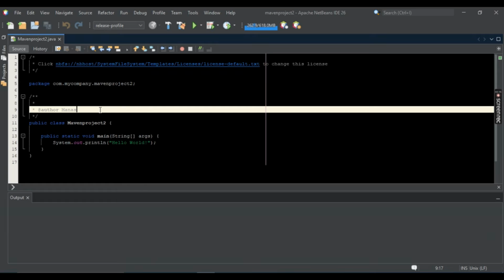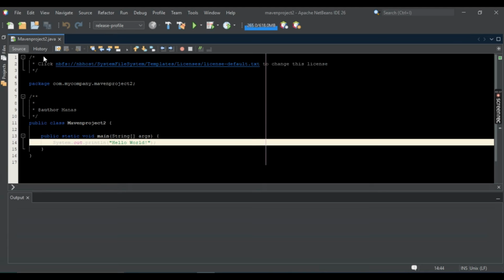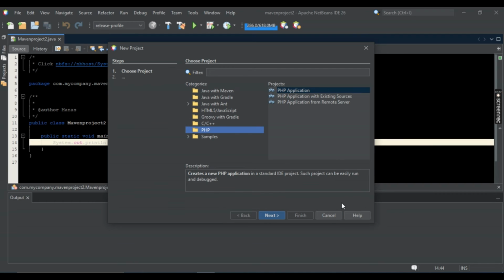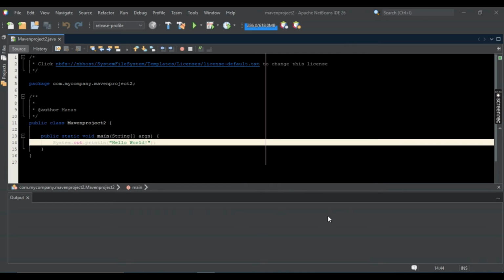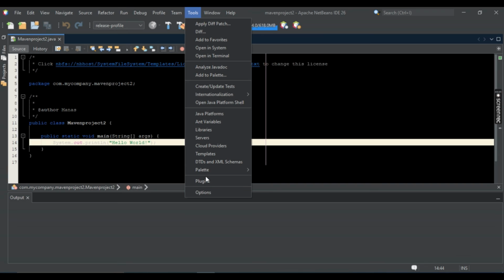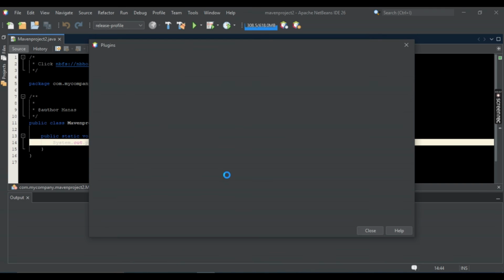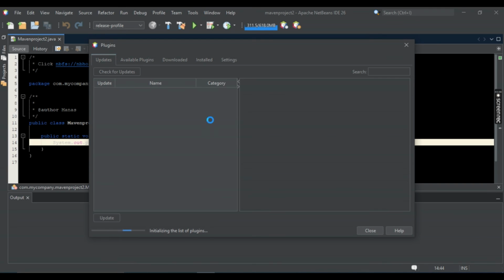How to Create Python Project in NetBeans 2025?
Want to run Python in NetBeans? 🐍 This guide shows you how to create a Python project step-by-step using the NetBeans Python plugin. From installing the plugin to writing your first .py file — it's all here!

Great for beginners exploring Python with an IDE!